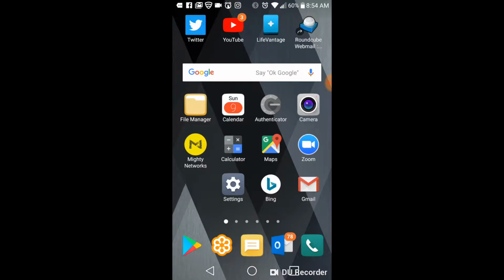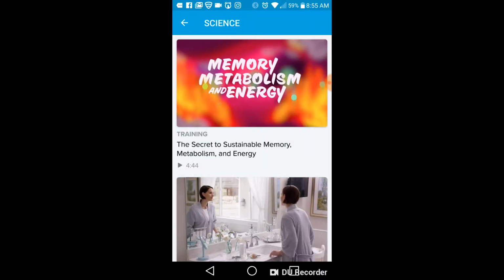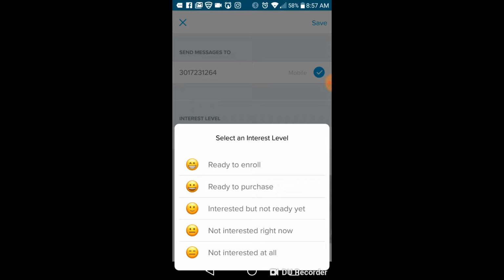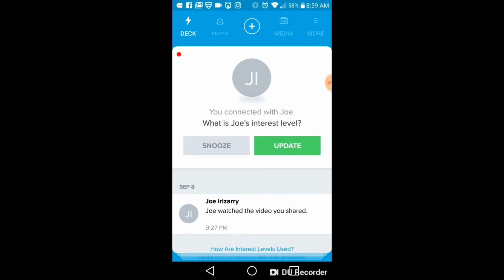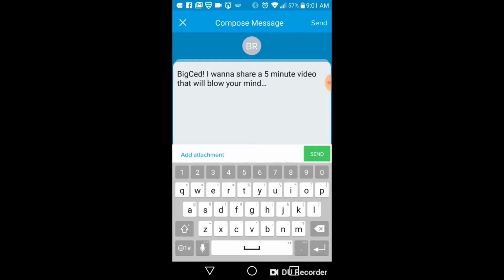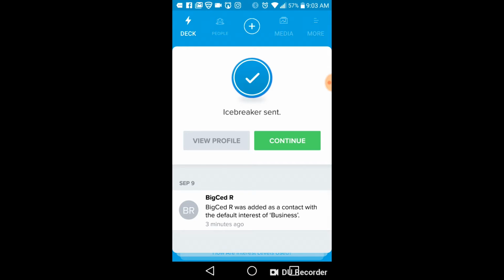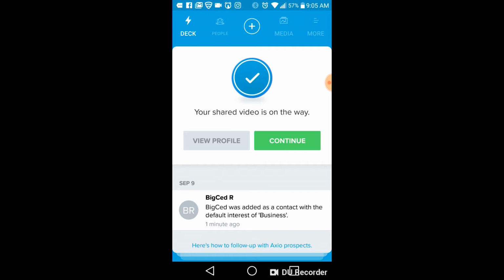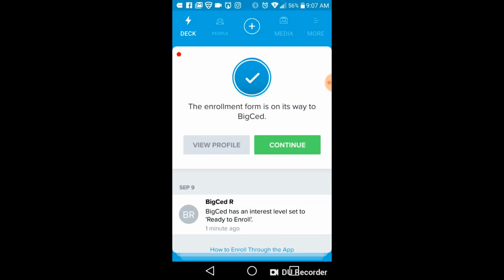Phone App Can Contact Prospects and Closes Sales For You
The LifeVantage cell phone application has been created to help the beginner to advanced network marketer build their business.  What makes this app very different from all others is the fact they are using Machine Learning and Artificial Intelligence to help LifeVantage distributors expand their business.

Some of the key features I personally like is how it prioritizes what you should do.  With the app you will send text messages, videos and calls.  All of the content including the text in the SMS messages are created for you and are based upon the interractions between you and the prospect.

The LifeVantage phone app will also tell you when you should call and provides you a video that you can click on and watch teaching you what you should say and do during the call.   Its the perfect tool for Network Marketers to achieve a higher level of success.